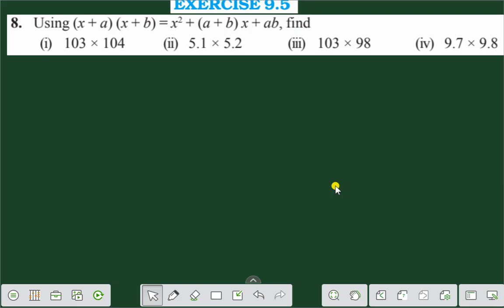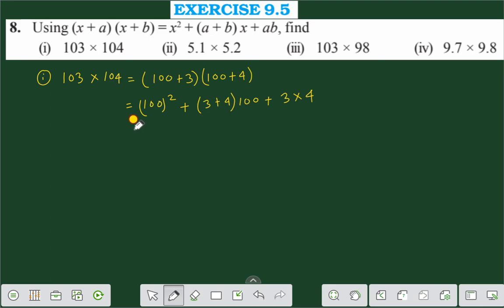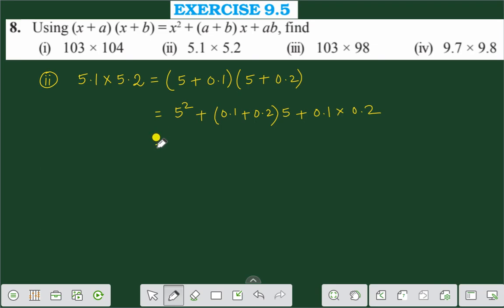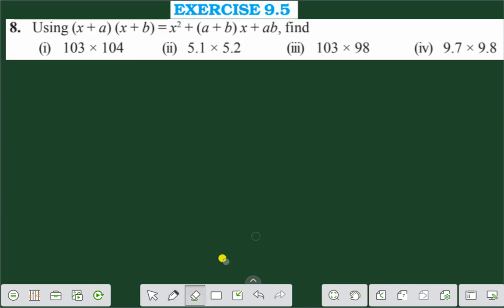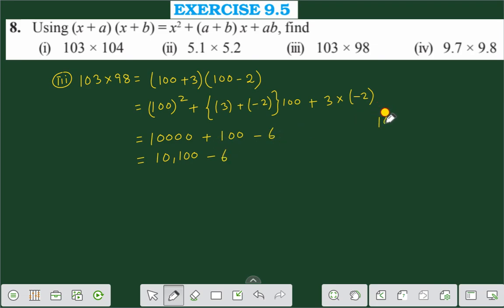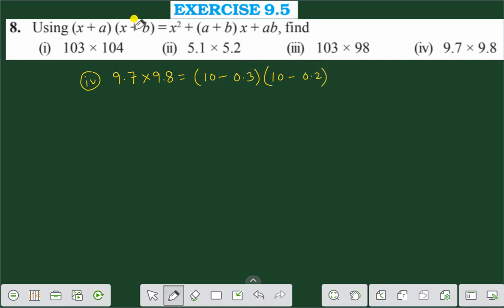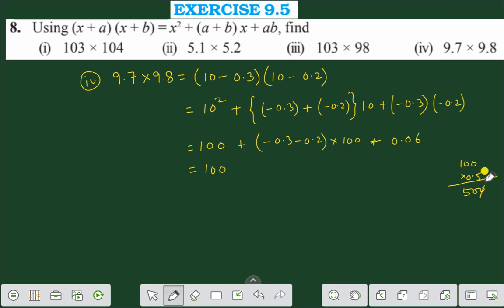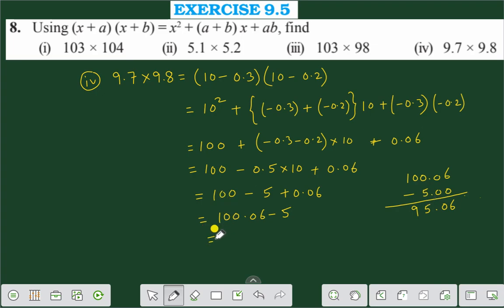EX- 9.5 ,Q.NO- 8 CHAPTER-9,CLASS-8,ALGEBRAIC EXPRESSIONS AND IDENTITIES,MATHS,NCERT,CBSE